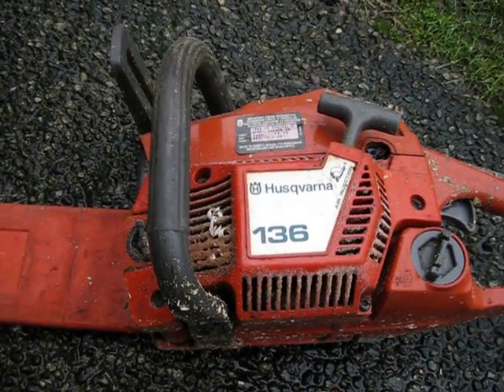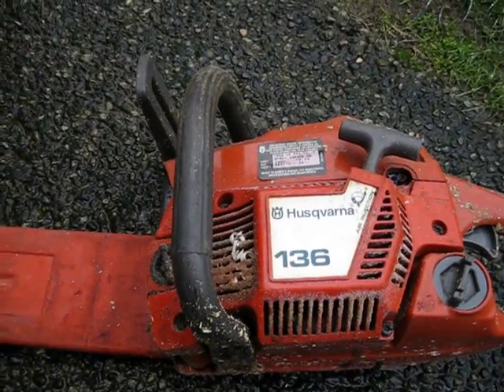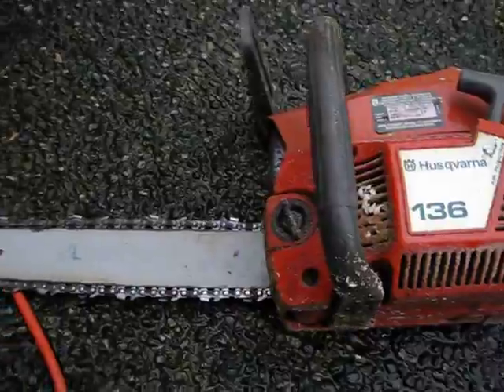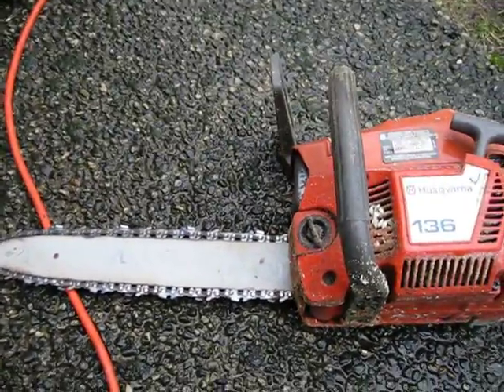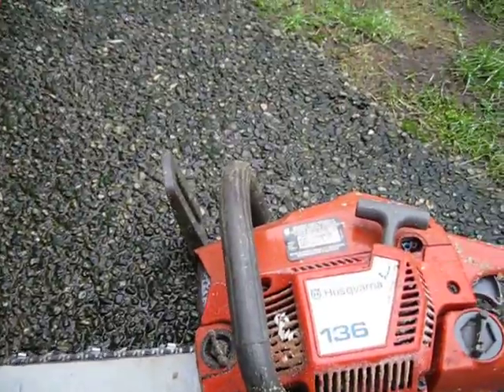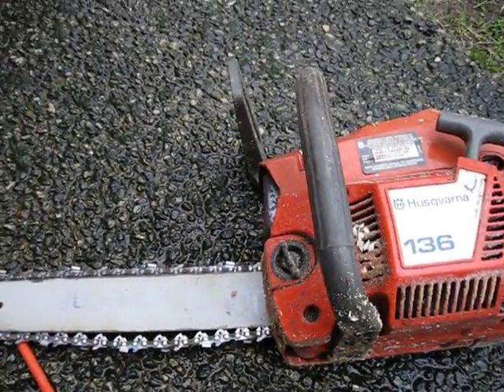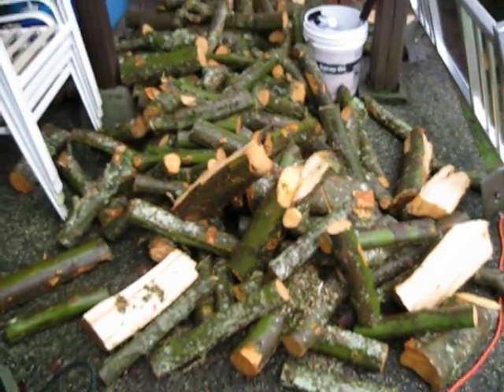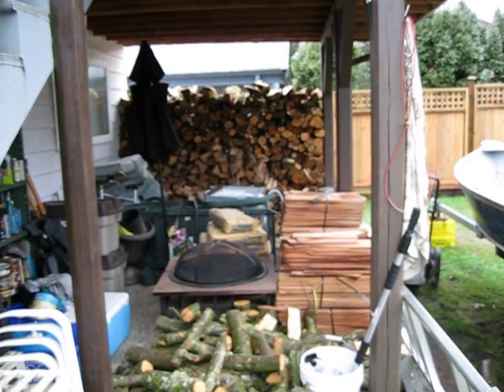husqvarna 136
my little baby chainsaw